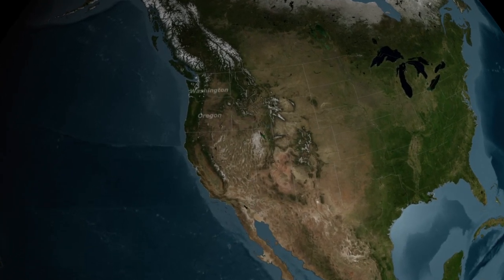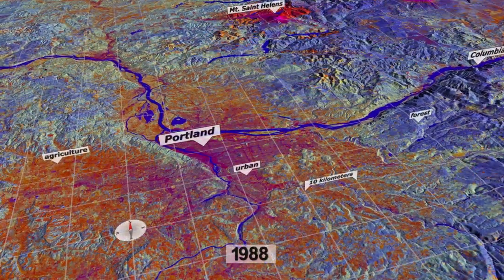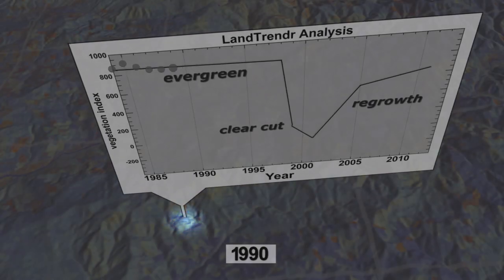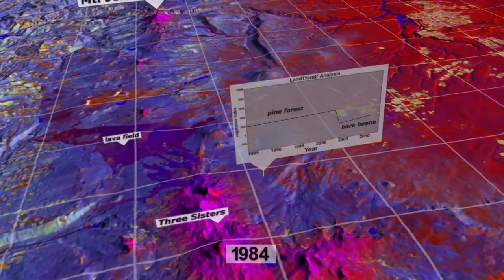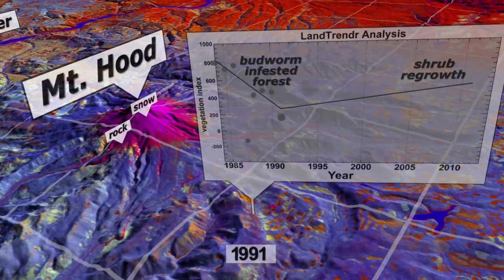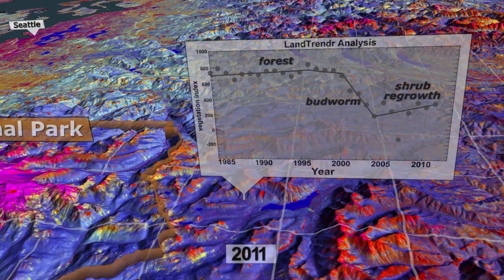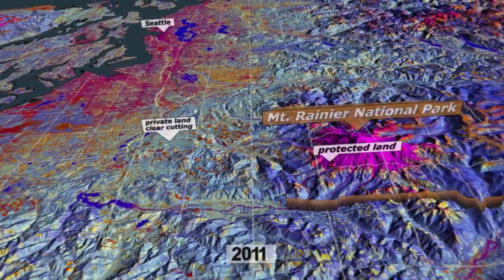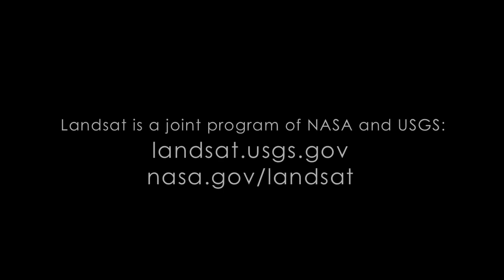NASA | Landsat Senses a Disturbance in the Forest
This is a sequence of Landsat-based data in the Pacific Northwest. There is one data set for each year representing an aggregate of the approximate peak of the growing season (around August). The data was created using a sophisticated algorithm called LandTrendr. The visualization zooms into the Portland area showing different types of land such as agricultural, urban, and forests. We move south to a region that was evergreen forest for a number of years (blue), then was clear cut in 1999 (orange), then began to regrow (yellow). A graph shows the history for a particular location in the clearcut as the years repeat. The dots represent the original data from Landsat; and, the line represents LandTrendr analysis.  Subsequent sequences examine the effects of insect infestations in the Three Sisters region, southwest of Mt. Hood, and east of Mt. Rainier.  The final piece demonstrates the visible differences in management policy between forests inside and outside of National Park Service boundaries.